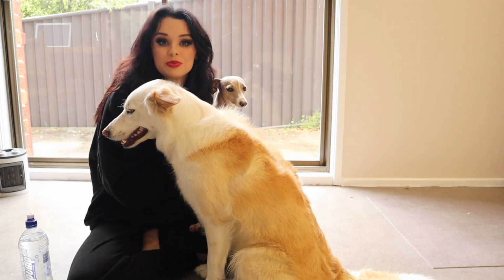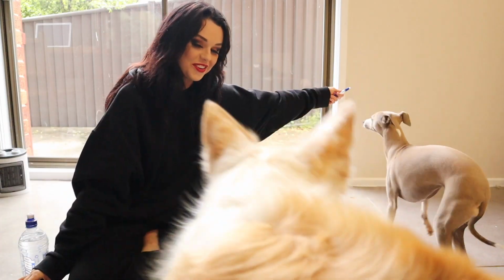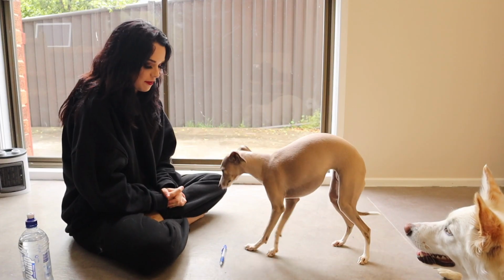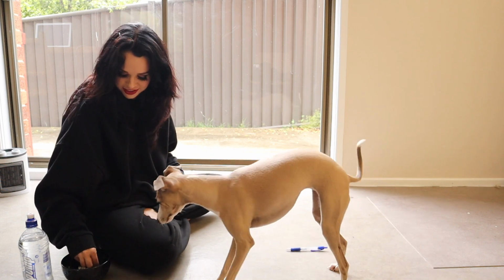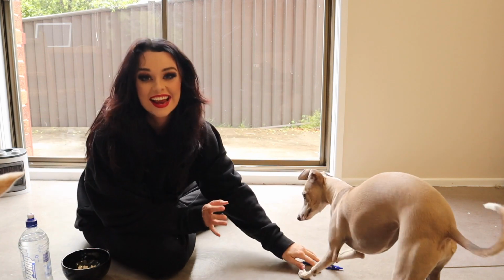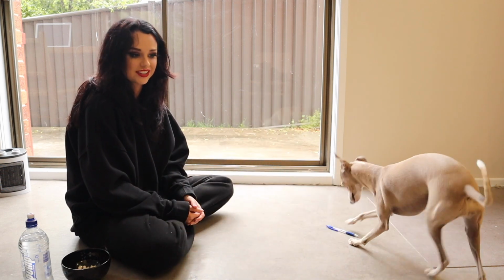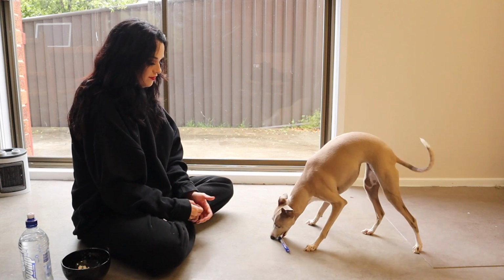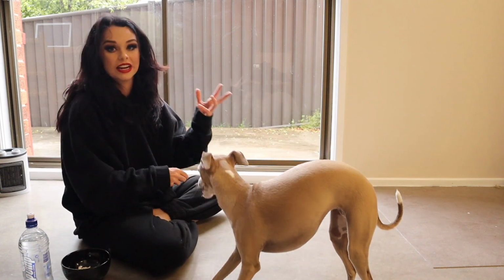Teaching my Italian Greyhound a new trick! Dog trick tutorial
Hi All!

I hope you enjoy this video, of my Italian Greyhound learning a new trick!

Please let me know what other videos you would like to see x

Big Love,

Brooke Thomo x